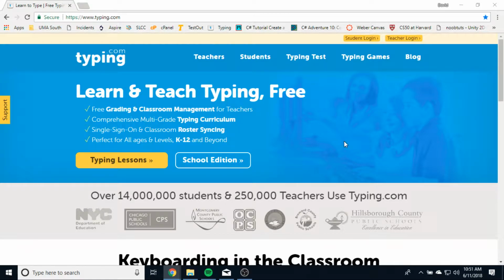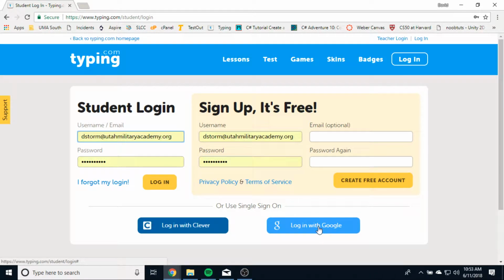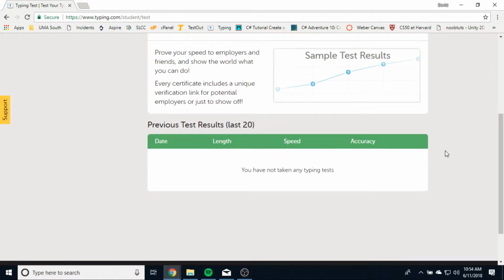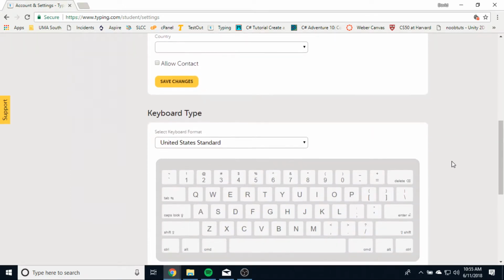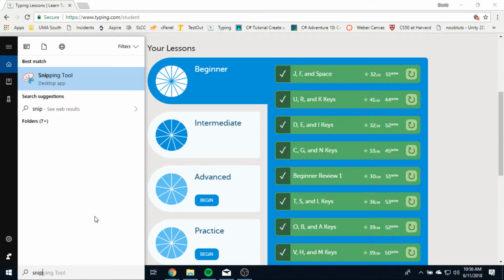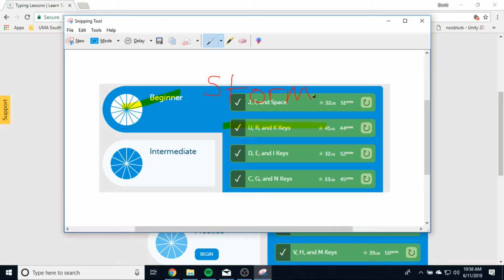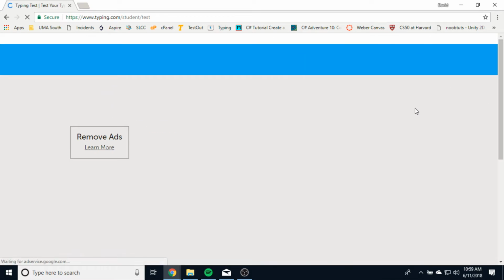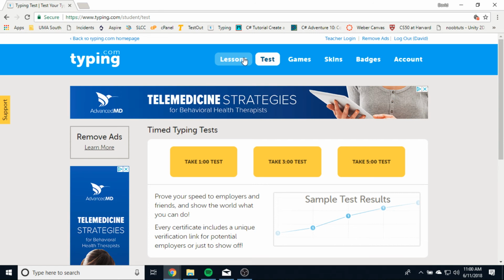Word Processing - Video 1 - Typing.com Introduction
This is an introductory video for Typing.com, the typing speed platform we will be using in the Word Processing course.